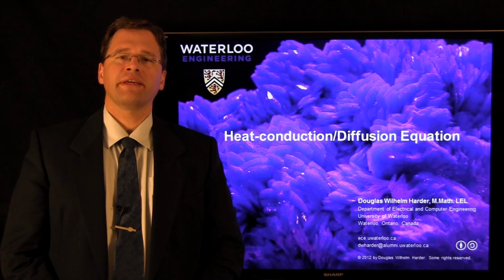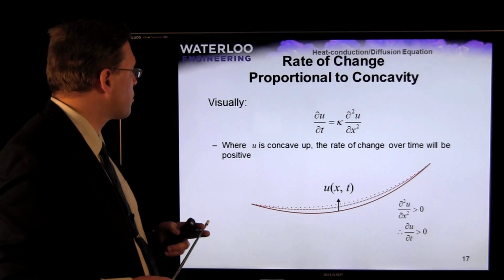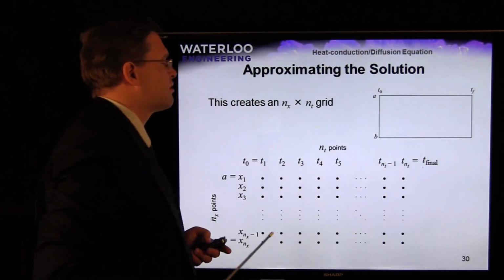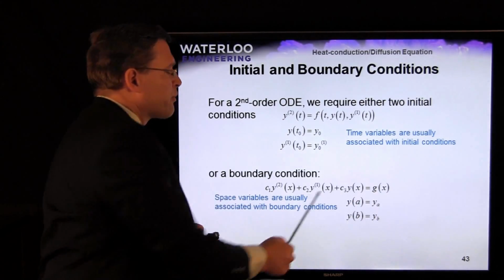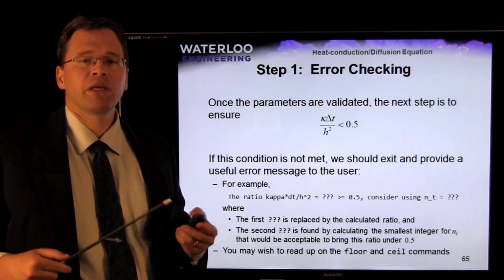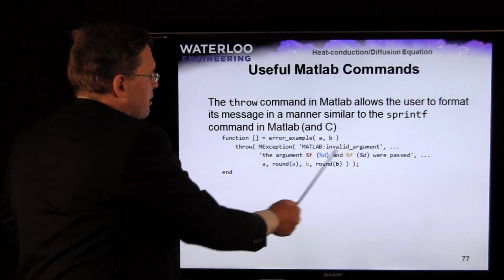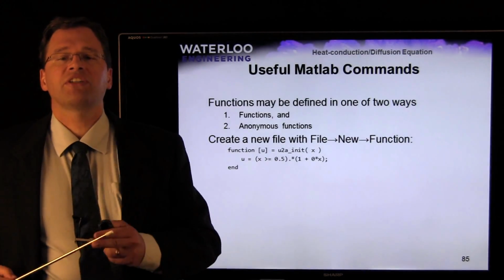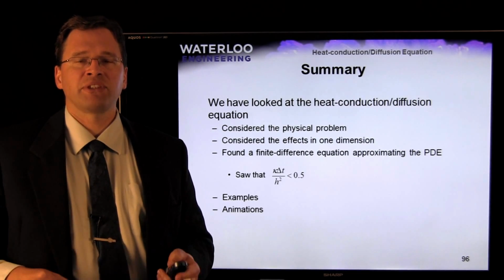Heat-conduciton and Diffusion Equation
Laboratory 2 for MATH 212 and NE 217.  This covers the finite-difference approximation of solutions to the heat-conduction/diffusion equation.